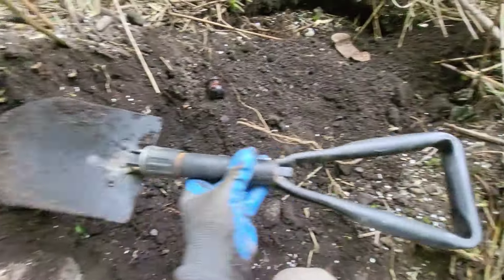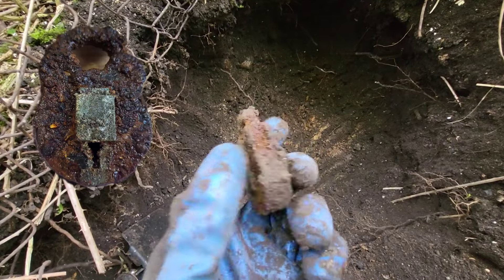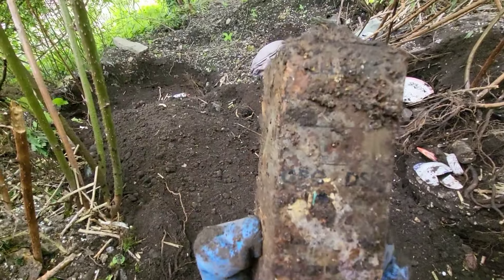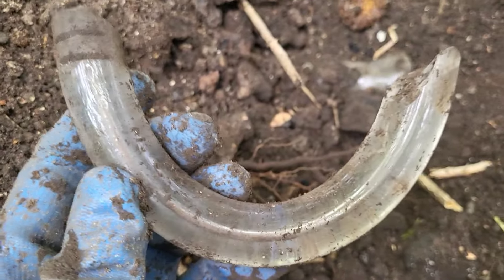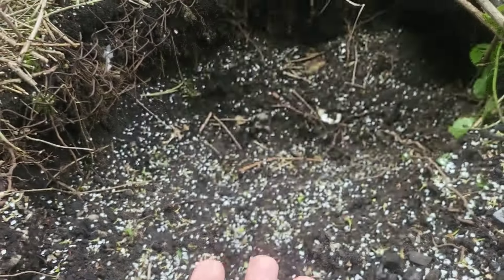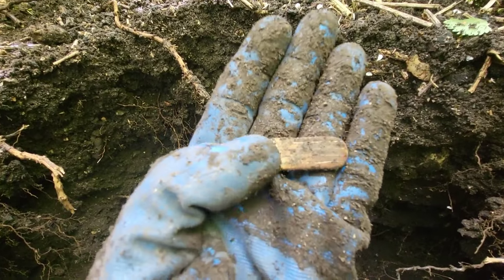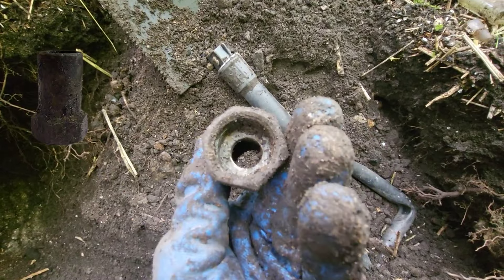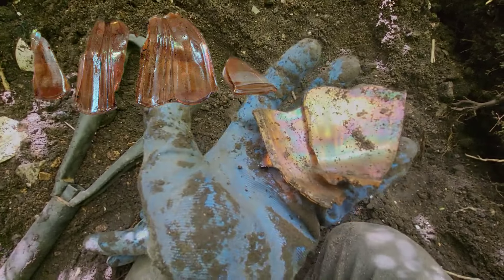Let's Get Digging - Bottle Digging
Back down the dump to dig out some mystery finds with a surprising selection of items, enjoy! 😃